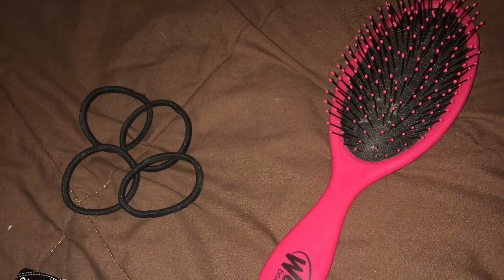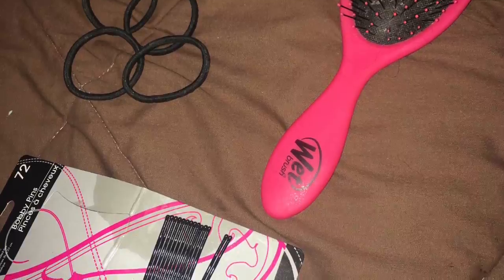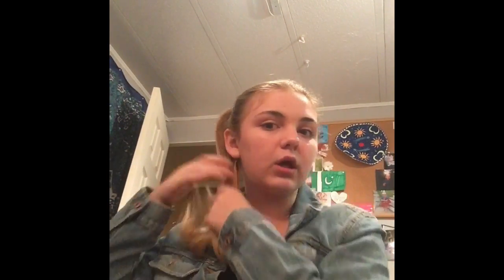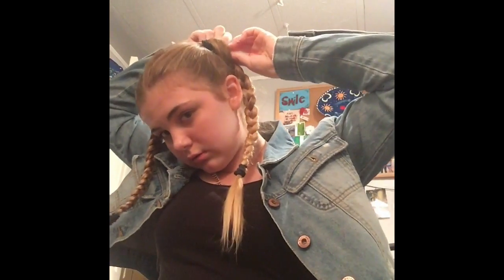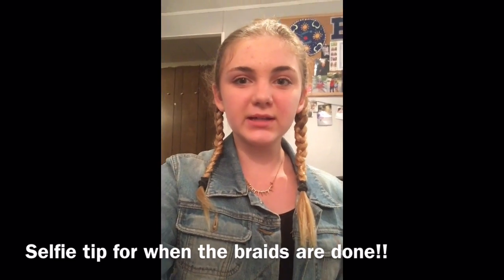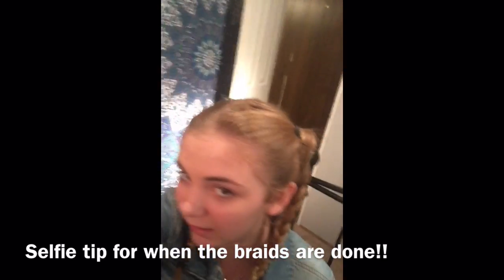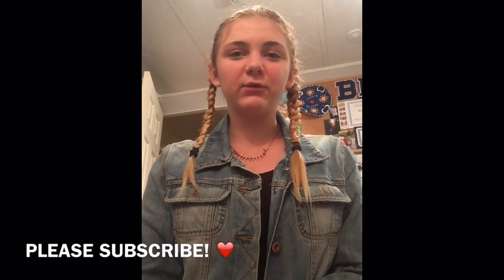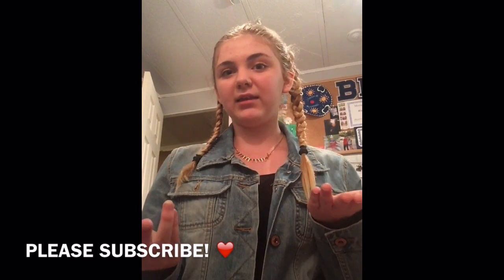Get the look! Double French braids...NOT!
This is a video showing you how to get the look of double French braids for selfies without actually having to know how to do it! ❤️